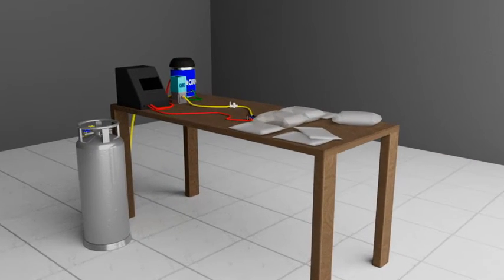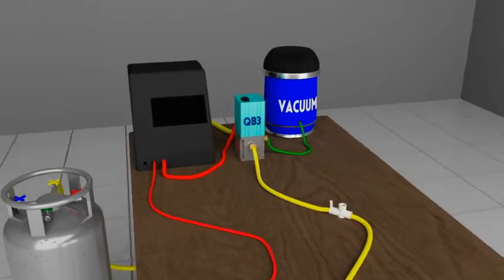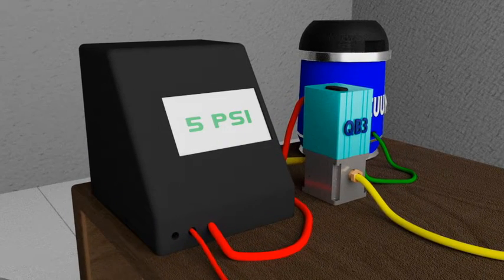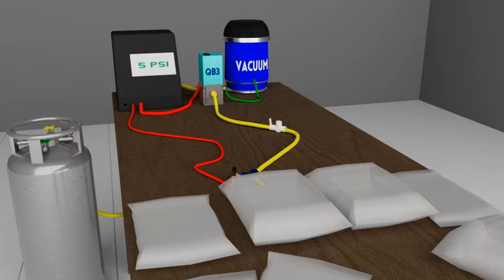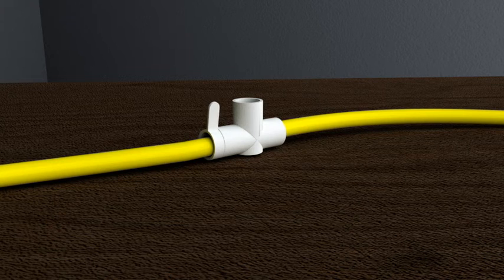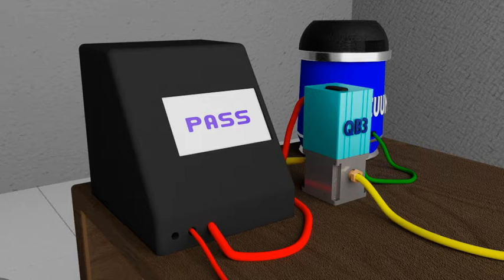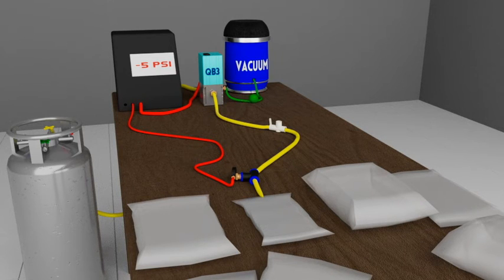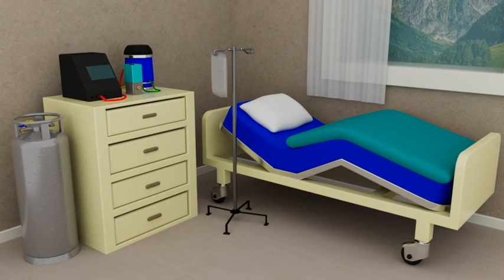Leak Testing with Vacuum Through Positive Pressure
Quality control is imperative in medical equipment manufacturing, failure is not an option when lives depend on products performing correctly. Manufacturing I.V. bags is no exception, so they are tested before they go into use. In this example a QB3 pressure regulator is used for a pressure decay leak test for an I.V. bag. The QB3 is an ideal choice for the application because it negates the need to use two separate devices. First, the QB3 applies positive pressure to fill the bag with nitrogen. Once it is confirmed there are no leaks, the QB3 is then commanded to apply vacuum and the nitrogen is voided. The bags are now ready to be filled with whatever liquid is required.